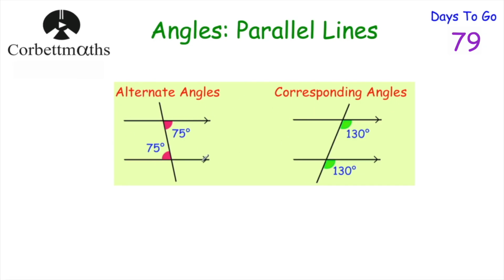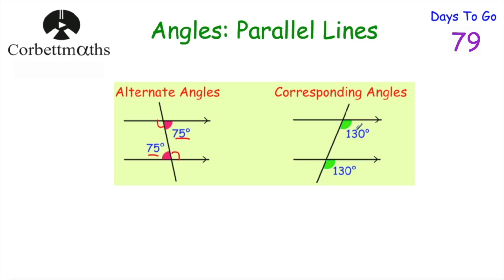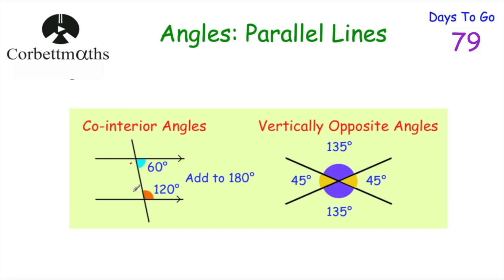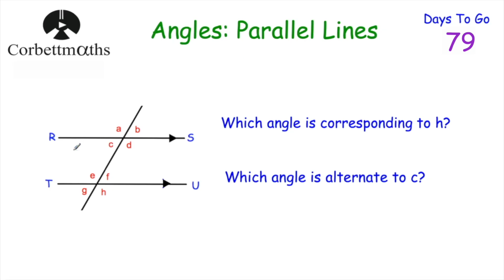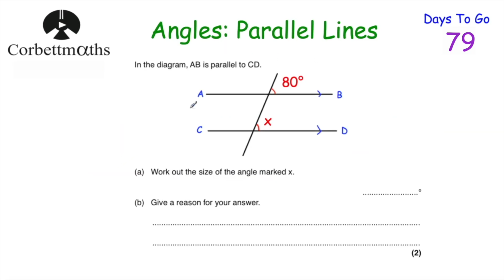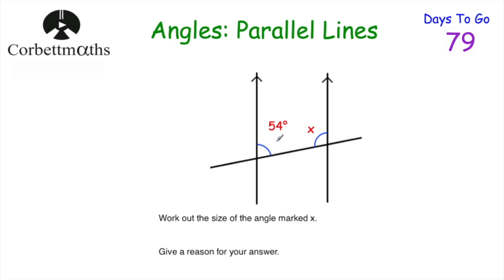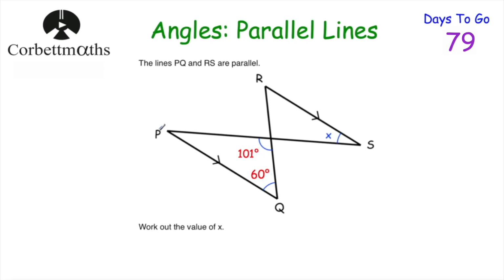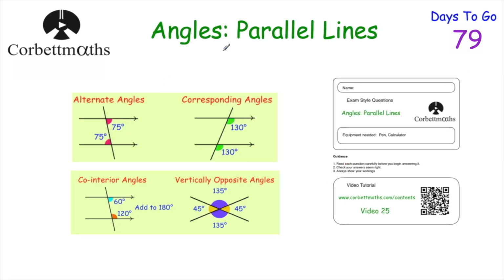GCSE Foundation Revision - 79 Days to Go - Corbettmaths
Today we're focussing on Angles in Parallel Lines.

00:00 - Intro
00:29 - Alternate and Corresponding
02:07 - Co-interior and Vertically Opposite
03:02 - Question 1
04:17 - Question 2
04:56 - Question 3
05:49 - Question 4
07:03 - Recap
07:20 - Summary